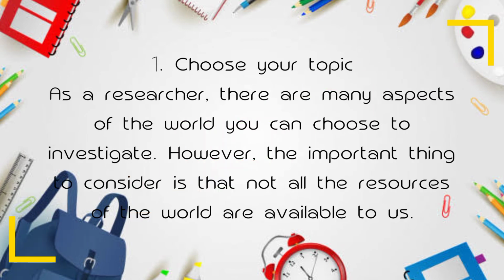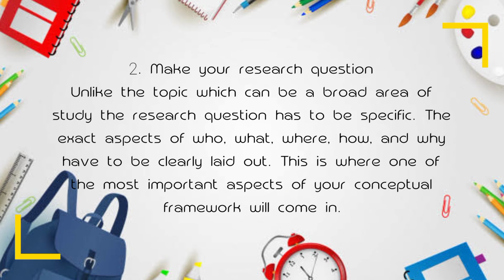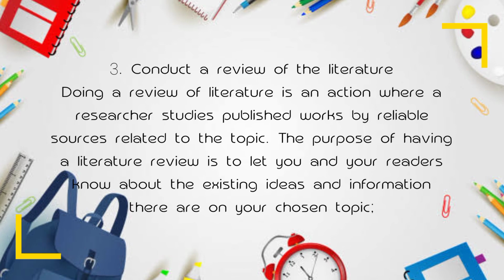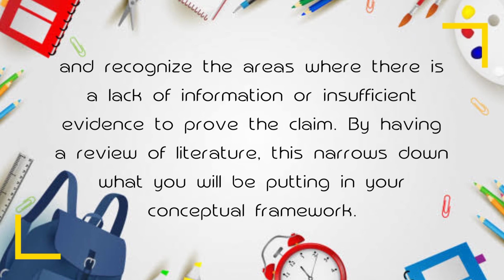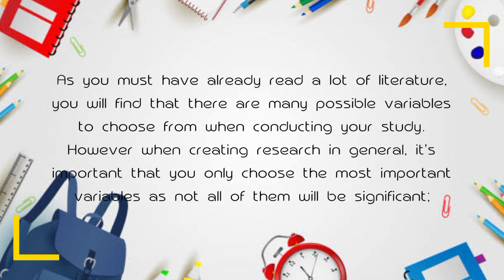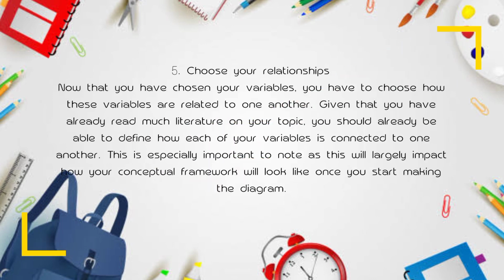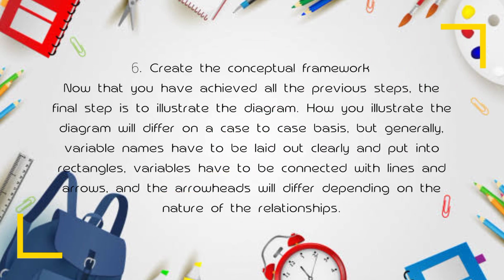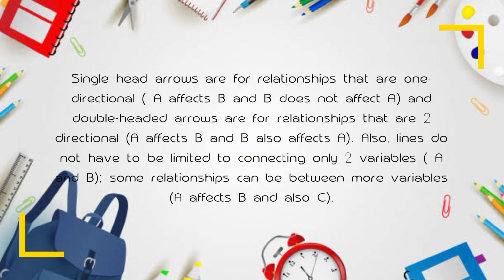How To Make A Conceptual Framework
What is conceptual Framework?